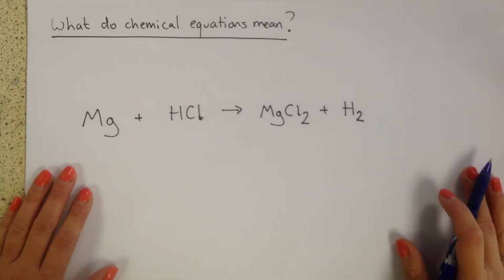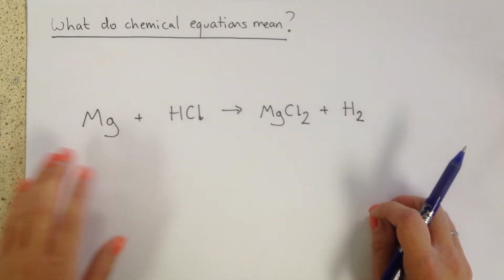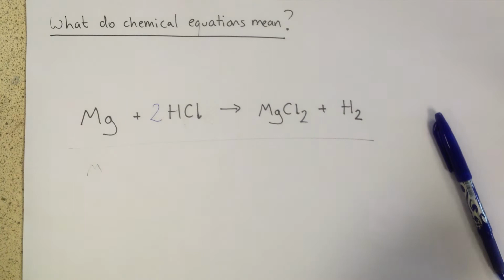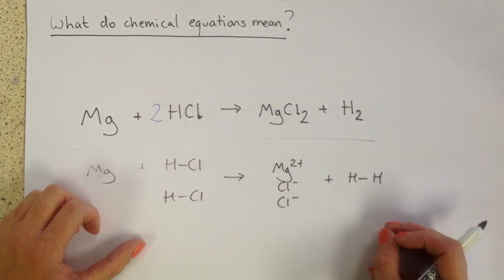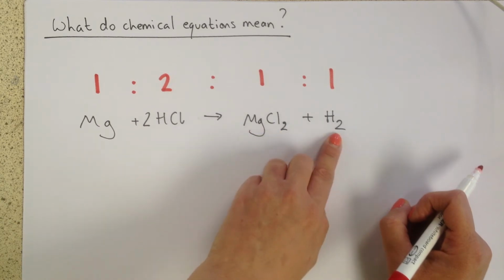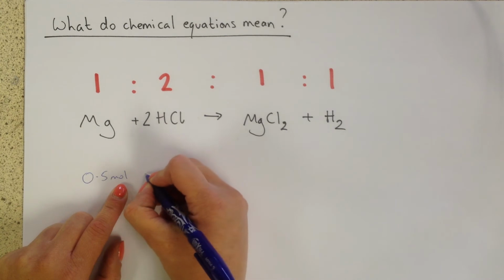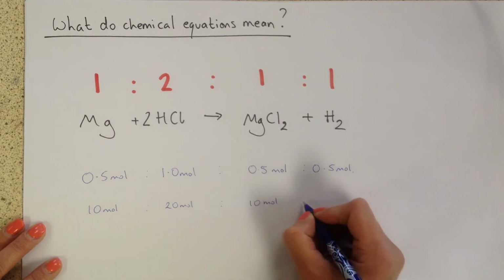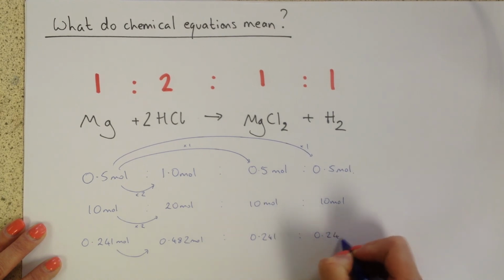What do Chemical Equations Mean?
Pre-learning task for Arden Academy Students. Explains stoichiometric ratios and works through examples to help you complete task 9